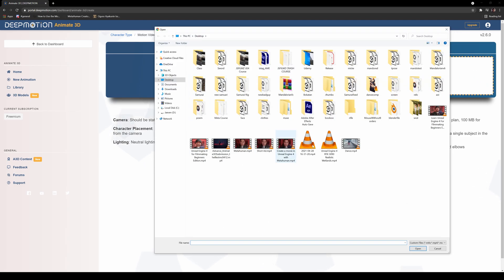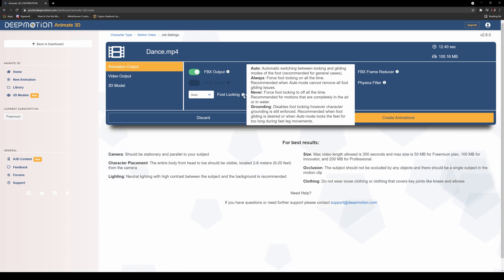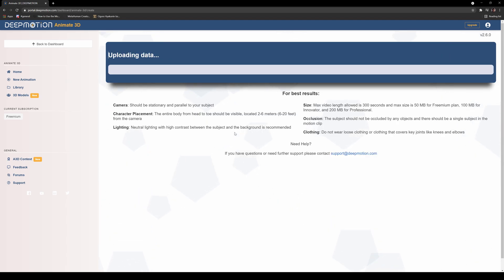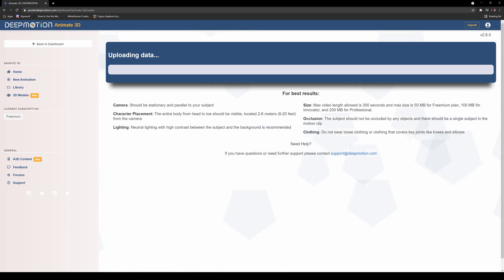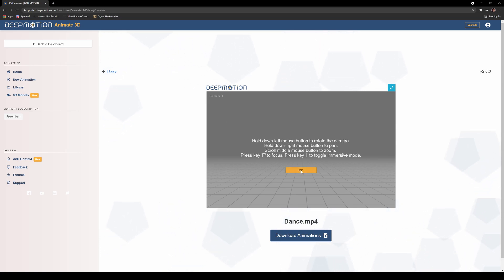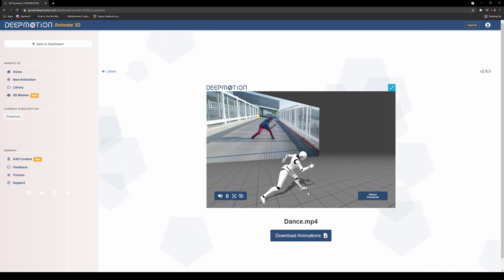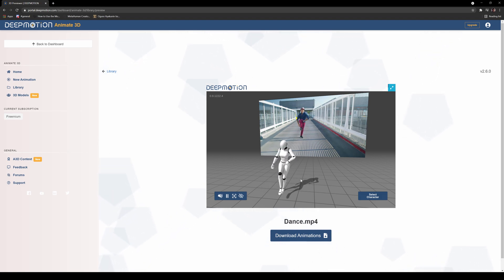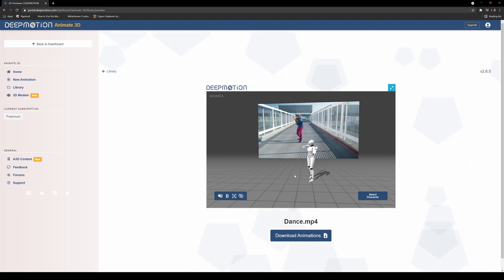deepmotion animate 3d 2.6 review